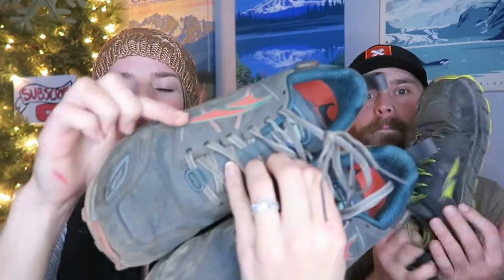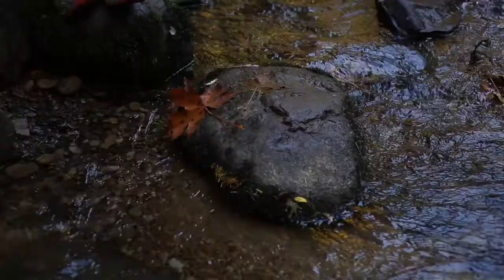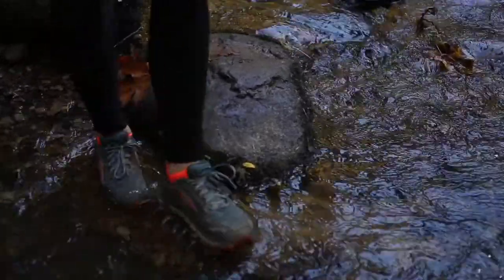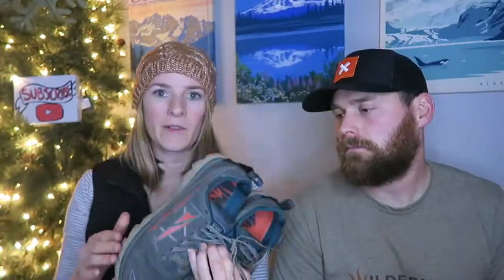Hiking Shoe Review | Altra Shoes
Today we are telling you about our favorite hiking shoes. This is a hiking shoe review for Altra shoes! These are our holy grail shoes for hiking and running and all things outdoors.

Mark and Chelsea's Adventures